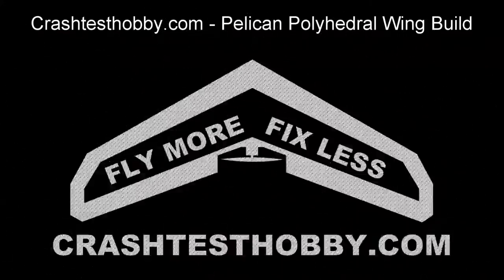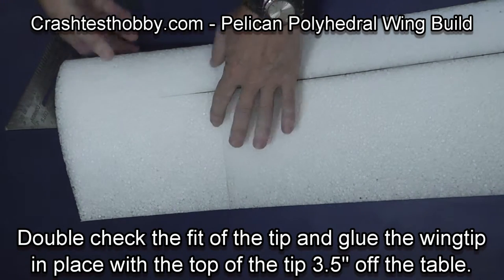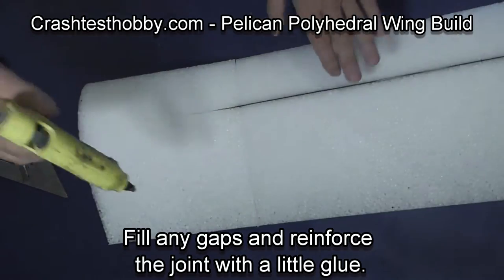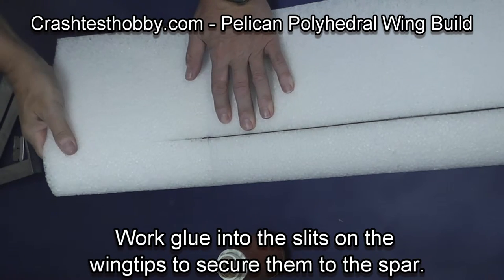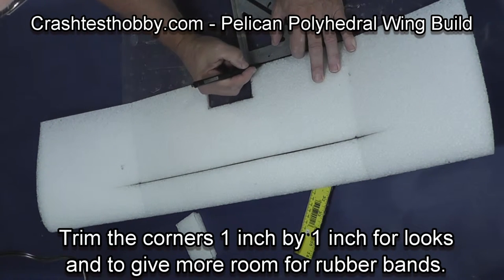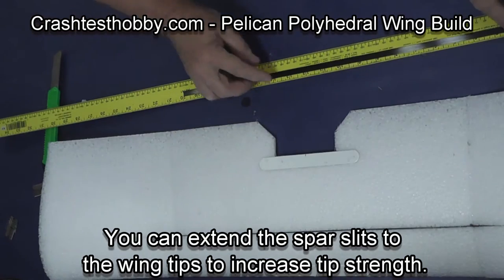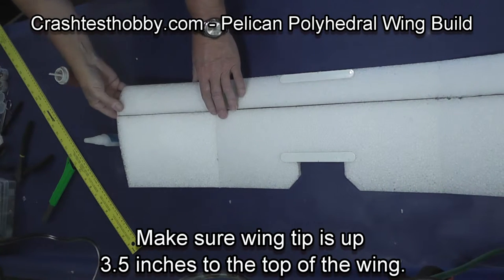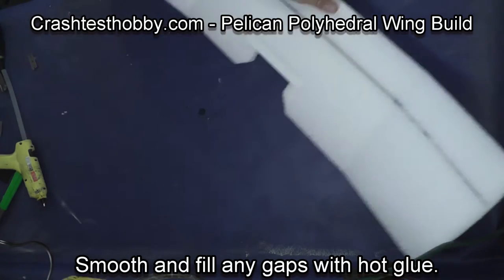Pelican Polyhedral Wing Build (no music)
This video shows building techniques for building the polyhedral wing for the 36" Pelican from Crashtesthobby.com (no music)